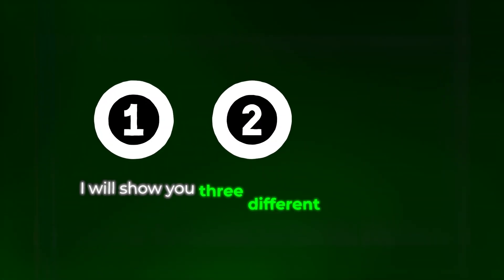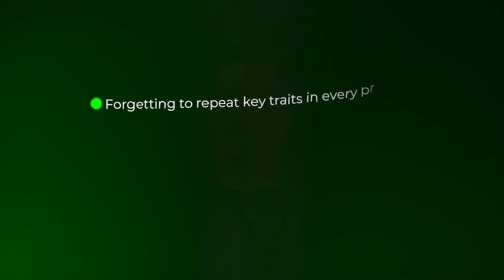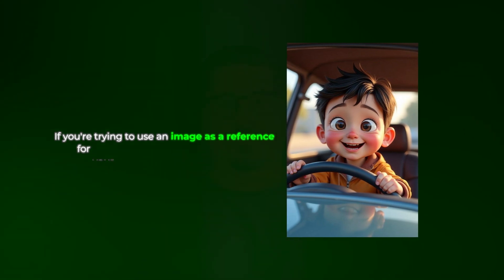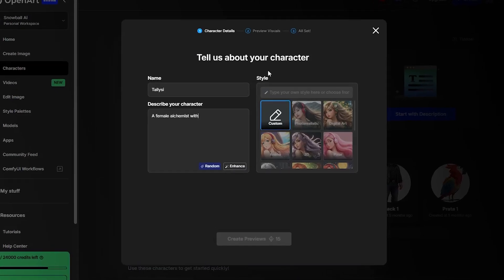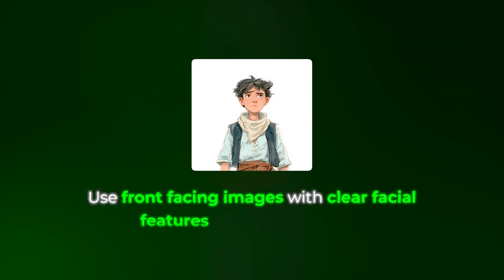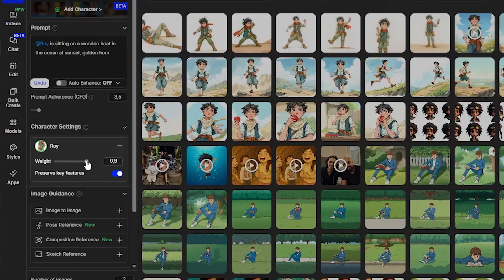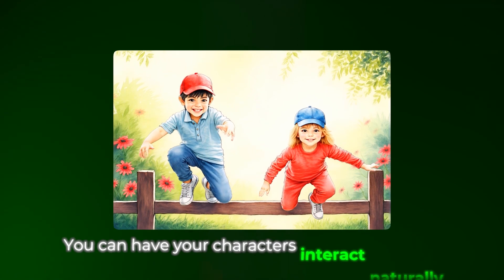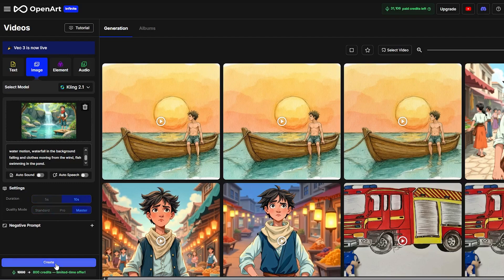Consistent Characters with AI | The 3 methods that actually work!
Struggling with AI characters that look completely different in every image? This video reveals the EXACT system to create unlimited consistent characters that maintain the same face, style, and appearance across unlimited generations.

🔥 You will learn:
✅ 3 proven methods for bulletproof character consistency
✅ Why 99% of people fail at AI character creation (and how to avoid it)
✅ Secret technique to animate consistent characters into lifelike videos
✅ Advanced settings most creators don't know about
✅ How to create multiple consistent characters in one scene

/Snowball AI